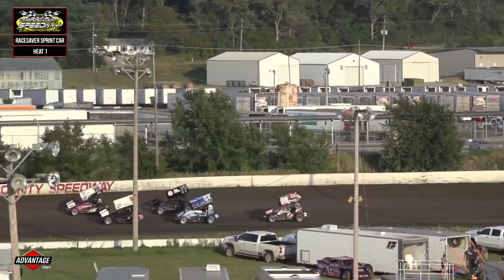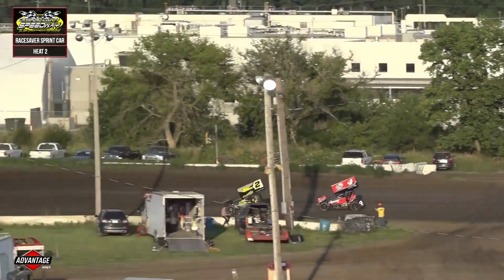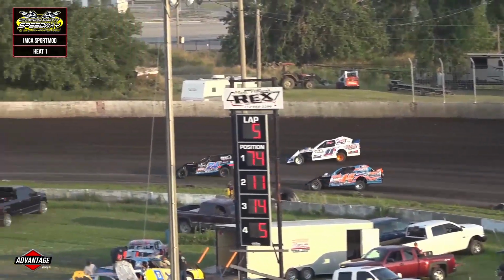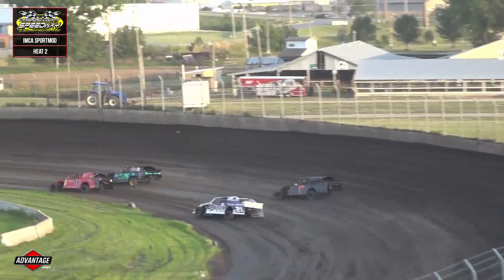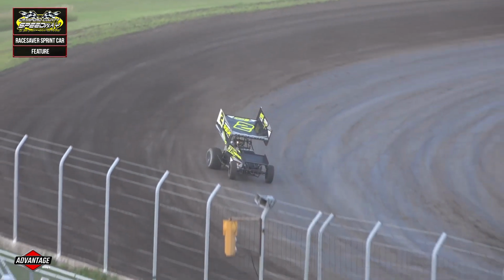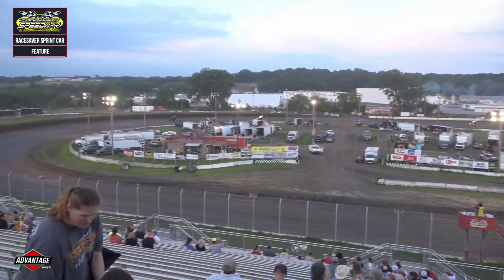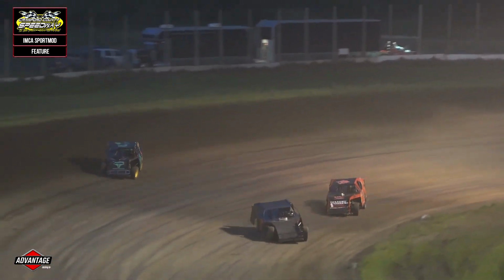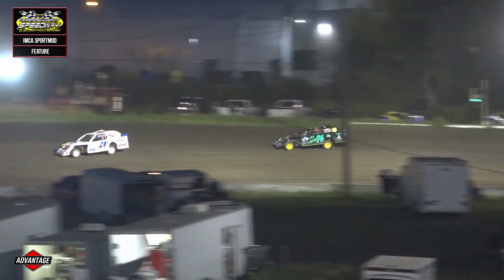Sprint Car & SportMod | Crawford County Speedway | 7-15-2022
The Crawford County Speedway brings us some great racing action in the IMCA RaceSaver Sprint Cars & IMCA Northern SportMods.